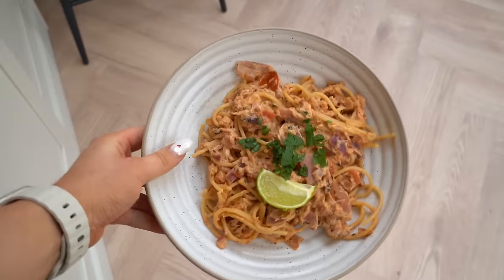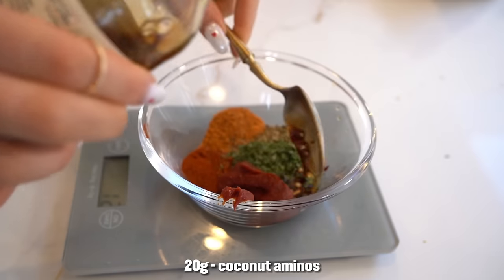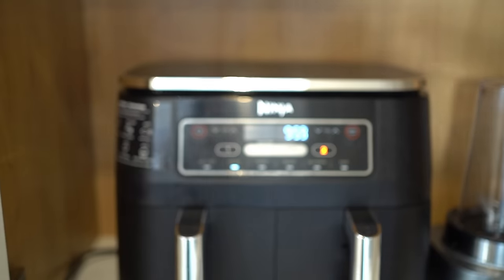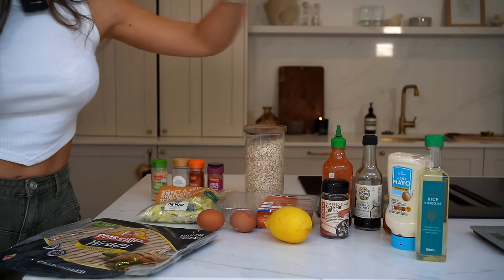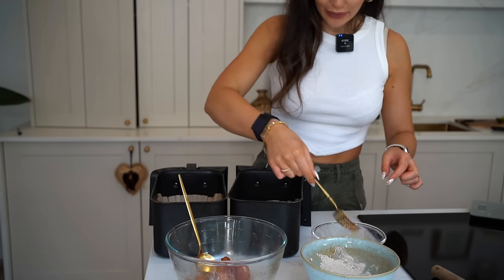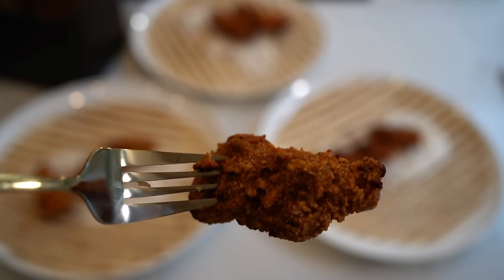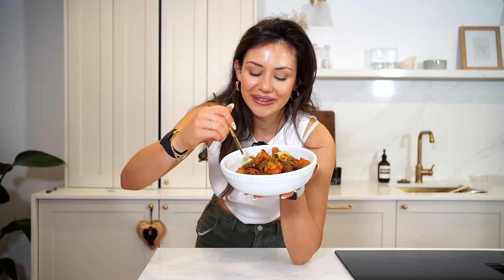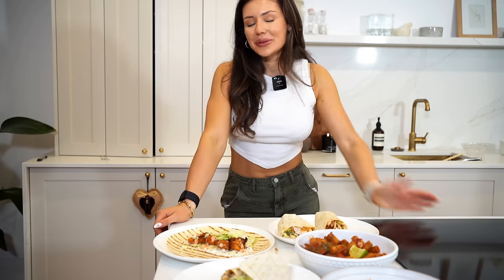Healthy Air Fryer Recipes to lose fat, gain muscle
Every dream result starts with finding your flow; the rest will come easy. I will help you in my new program with limited early access spots; here it is

hi beauty! Today I’m sharing 3 easy and delish air fryer recipes! simple high protein, healthy meals and yummy! Perfect for lunch or dinner, let me know if you try any! lot's of love xx

what i eat in a day, lose fat, maintain muscle, fat loss, healthy recipes, baked oats